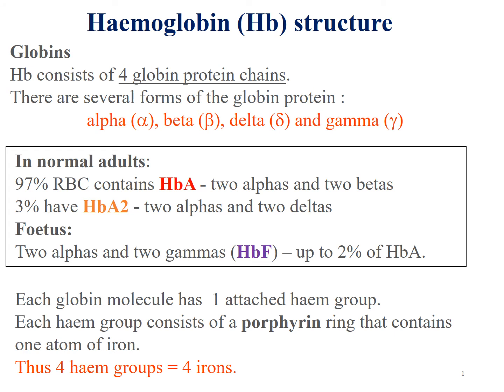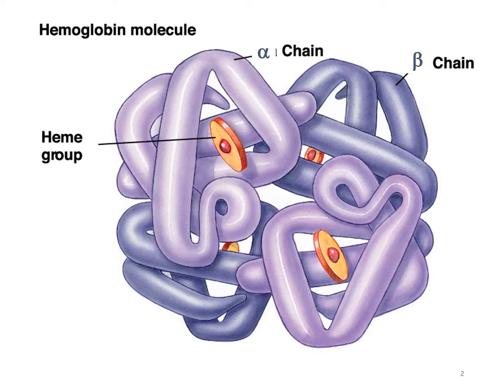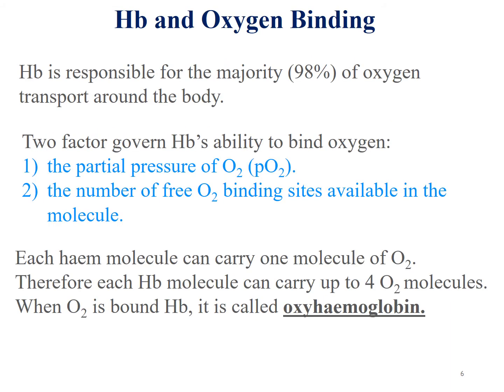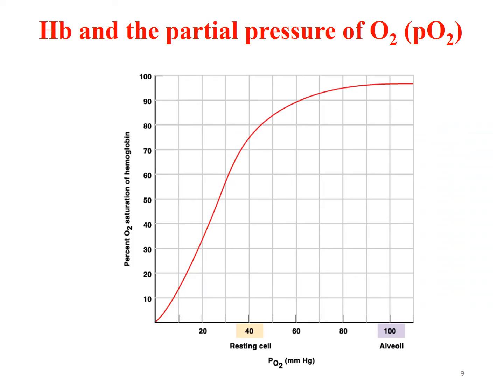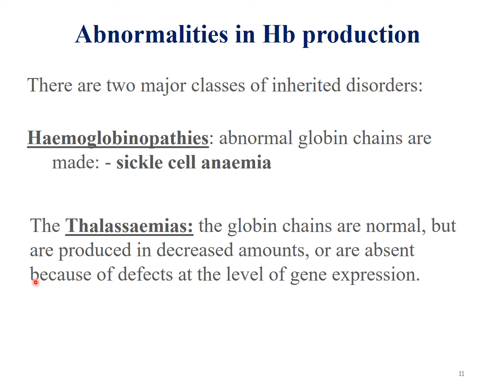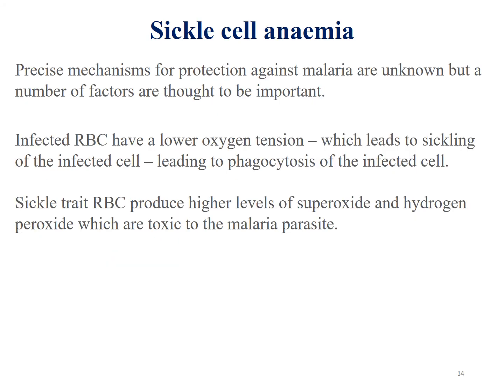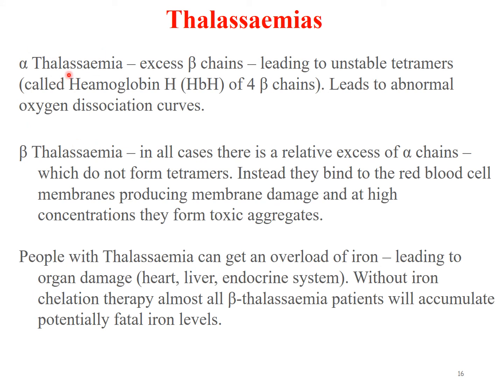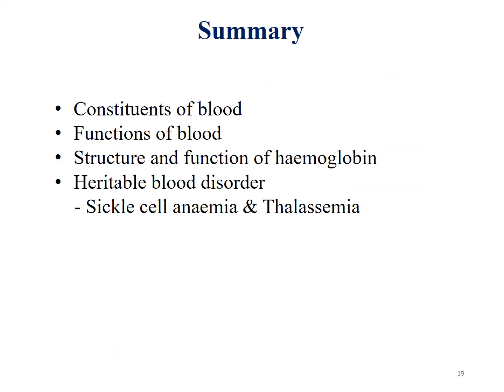Physiology (BMN1007) L2: Haemoglobin and blood disorders